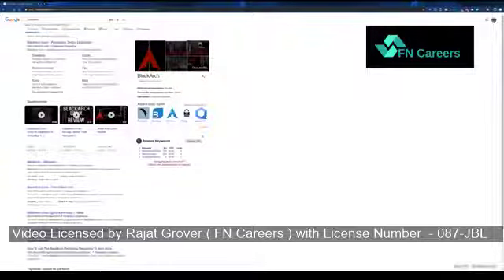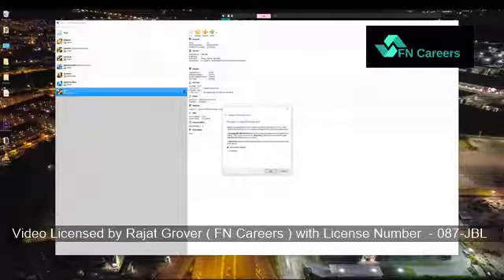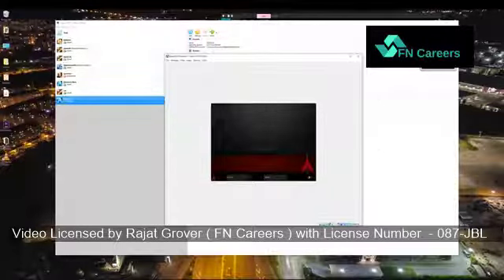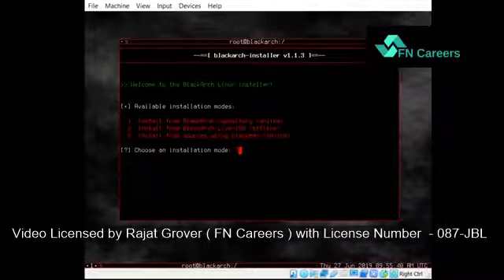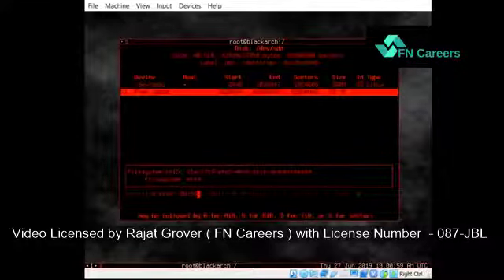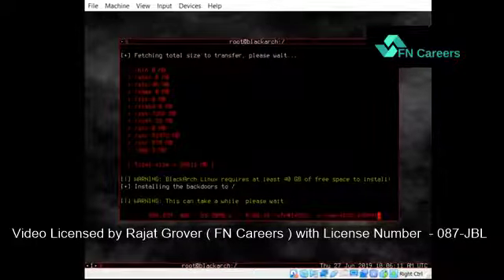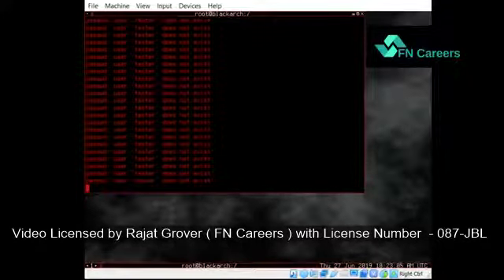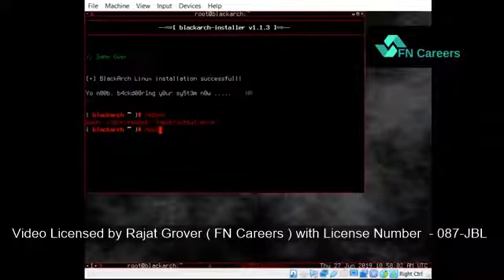March 16, 2021